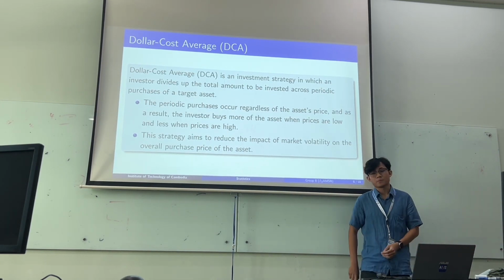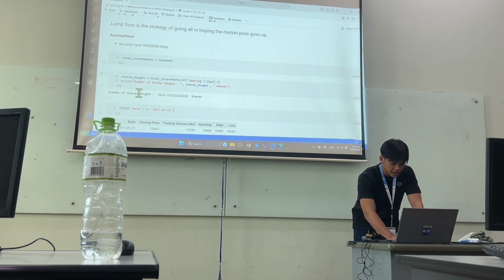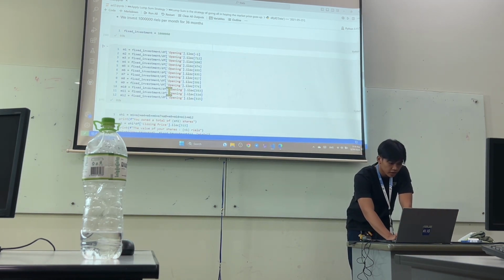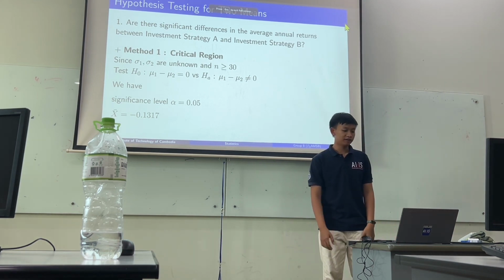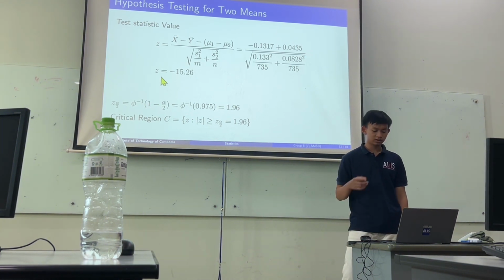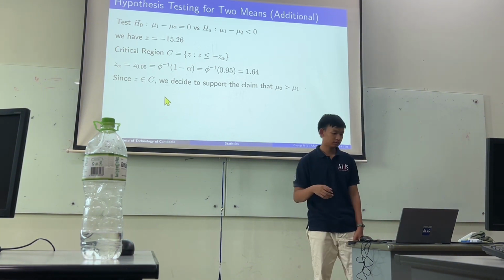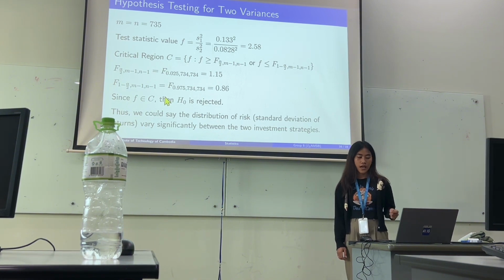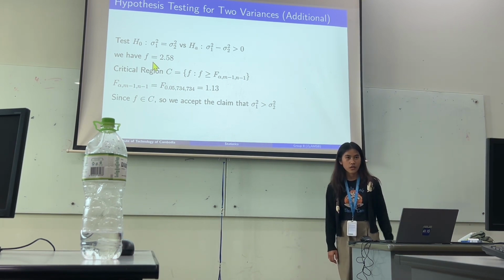Statistics Project Presentation of AMS (2023-2024)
We are the 2nd Generation Students of Department of Applied Mathematics and Statistics at Institute of Technology of Cambodia.

Excuse us if there are any errors.

Our Team :
- PHO Rotha
- PHOEURN Kimhor
- ROEUN Sovandeth
- SOL Visal
- VANG Roza